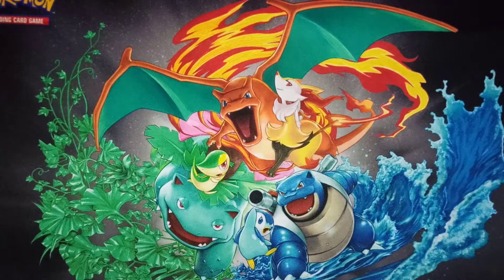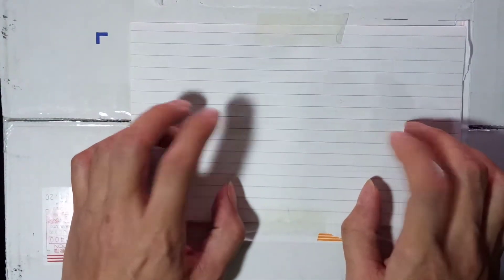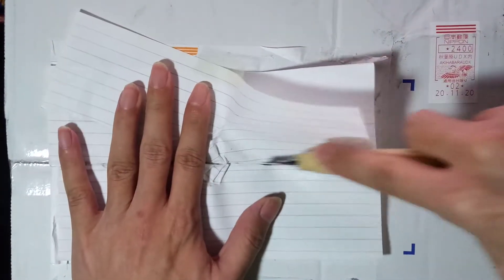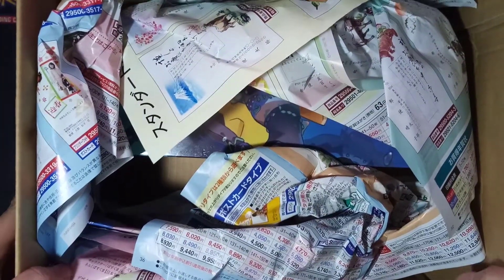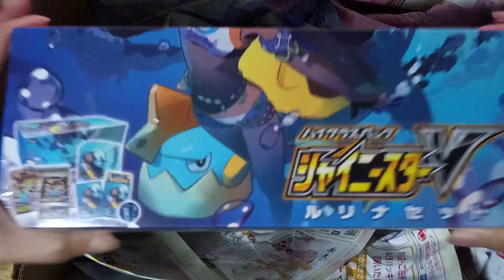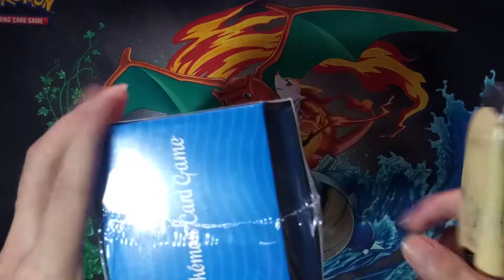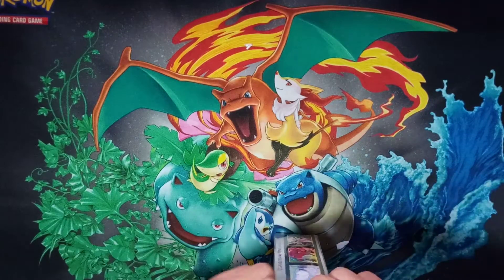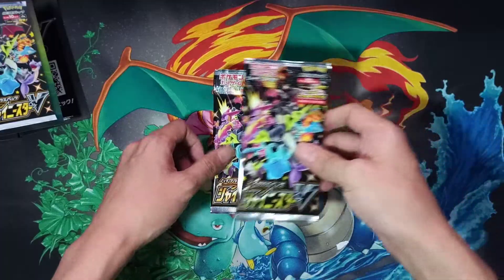Opening NEW Pokemon TCG Shiny Star V Box! Nessa Special Set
Finally got my hands on another sealed Japanese Pokemon TCG product which we are going to unpack! And of course, the Shiny Star V set!

Link to how to use the code for Pokemon Sword or Shield game: